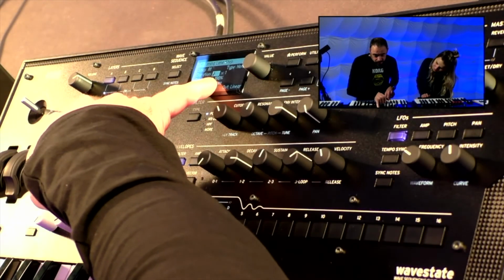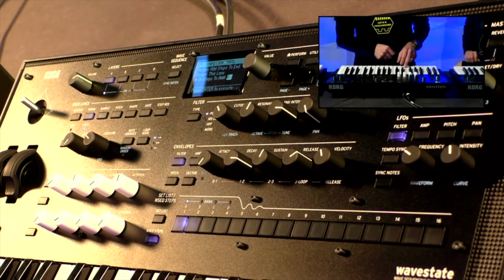KORG @ Keys & Frequencies: wavestate Workshop mit Maik Schott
Im Rahmen des großen Keys & Frequencies Live-Streaming-Events stellt Euch Profi-Musiker, Synthesizer-Experte und KORG Artist Maik Schott in diesem Video den wavestate Wave Sequencing Synthesizer vor und erklärt in einem kurzen aber aufschlussreichen Hands-On-Workshop das grundlegende Prinzip seiner einzigartigen Klangerzeugung. Dabei erfahrt Ihr, wie Ihr auf dem Instrument von Grunde auf komplexe rhythmische Strukturen erstellen könnt, die sich danach per Tastendruck wiedergeben und sogar tonal spielen lassen.

Noch detailliertere Tutorials zum wavestate findet Ihr übrigens in unserer wavestate Master Class Videoreihe mit Maik. Hier werden in kurzen Clips die unterschiedlichen Funktionen und Features des wavestate anschaulich erklärt: